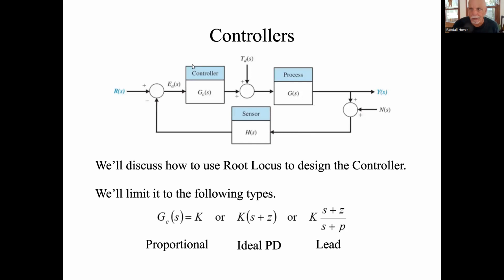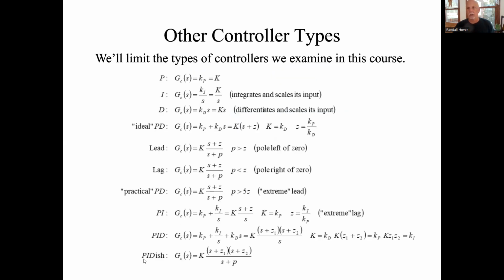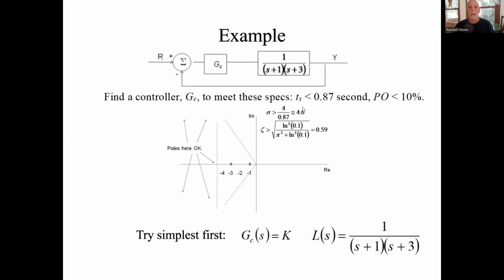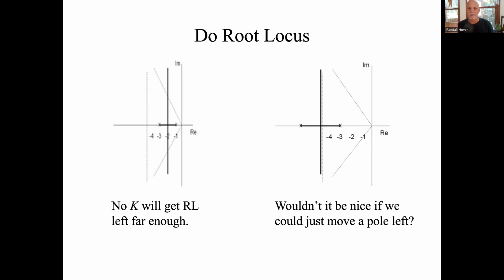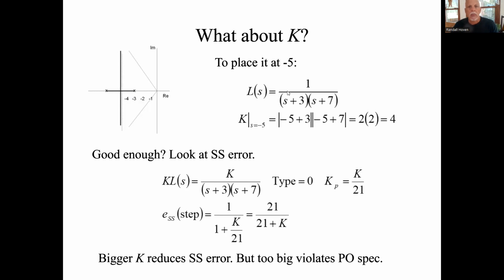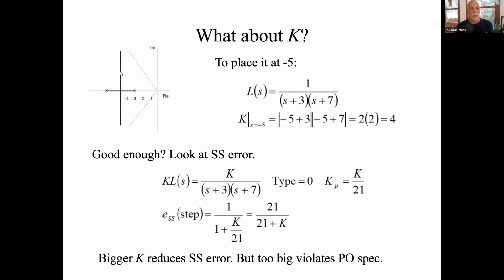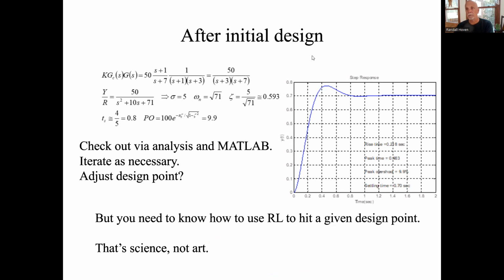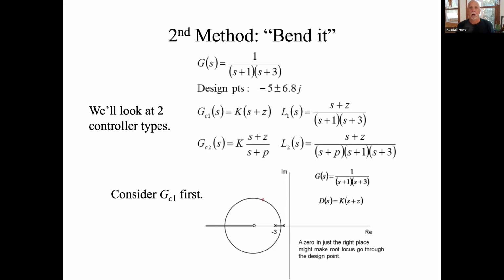6.10 Controller design using Root Locus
Discusses controller design using Root Locus. We'll limit ourselves to 3 controller types and 2 methods. In this video we do an example using the "Move the Bad Pole" method. (Only works if the bad pole is strictly in the Left Half complex Plane.)